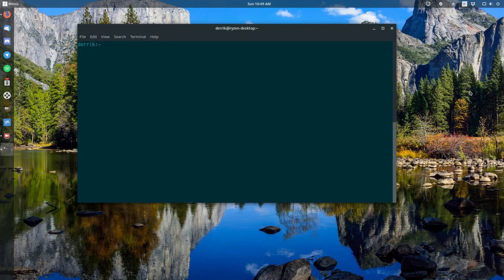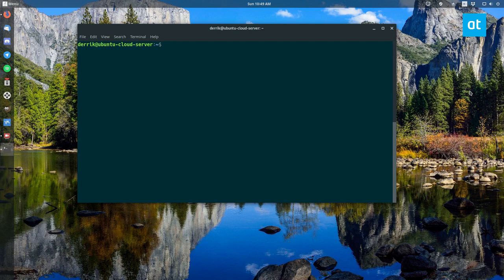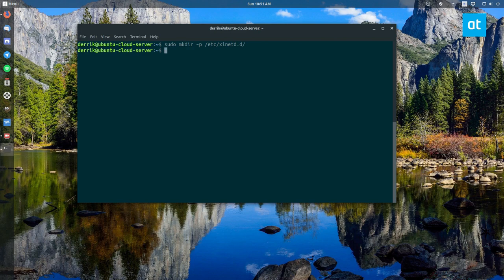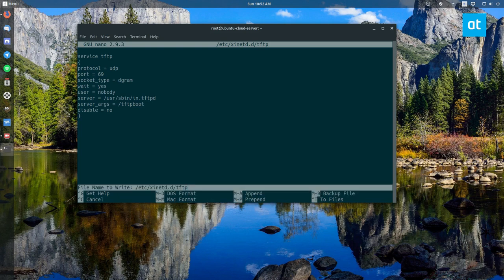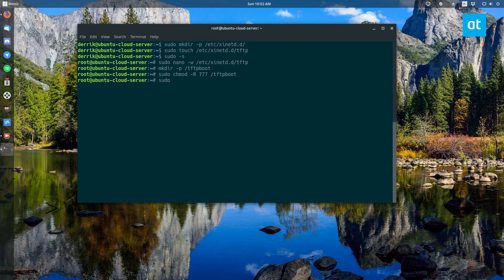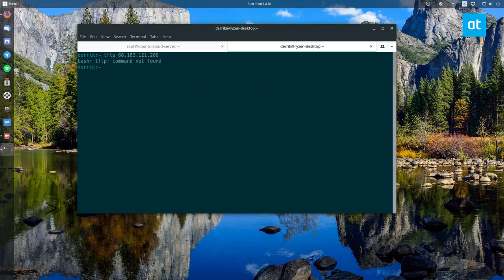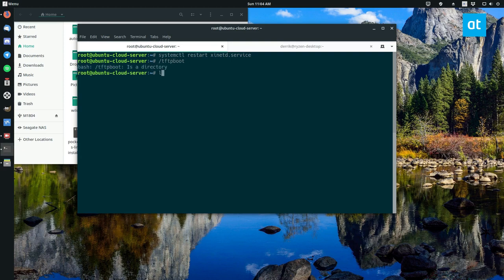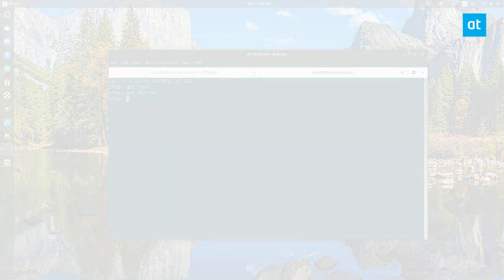How to set up a TFTP server on Ubuntu Server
On Ubuntu Server, there are quite a few ways users can host a Trivial File Transfer Protocol system to allow users to send files back and forth. However, probably the most accessible tool for setting up set up a TFTP server on Ubuntu Server is the Tftpd software.